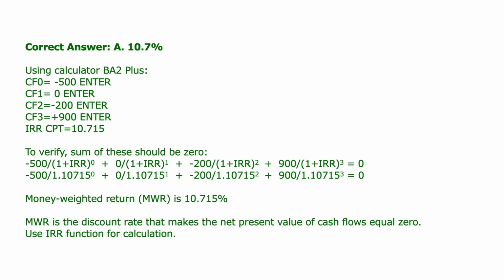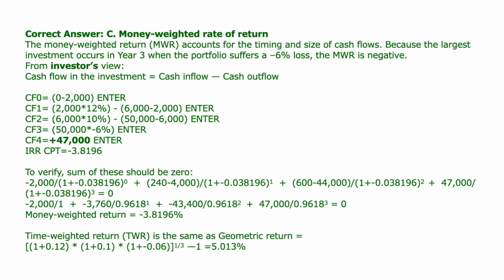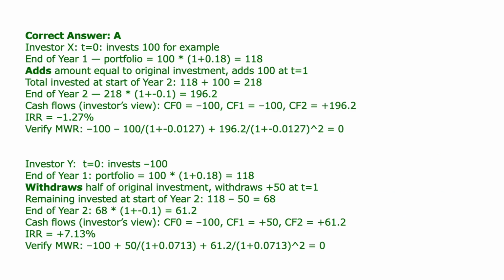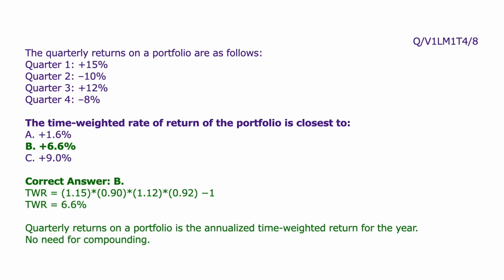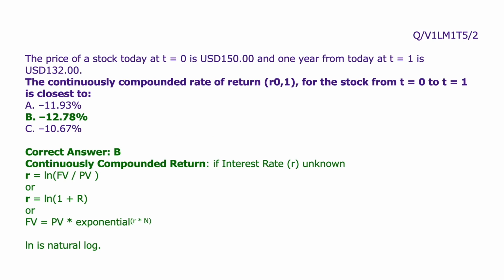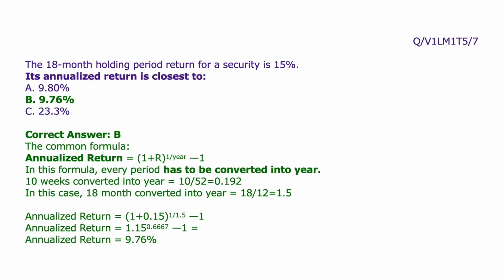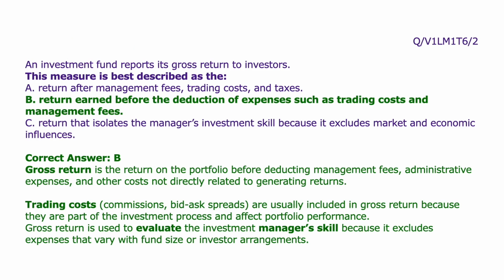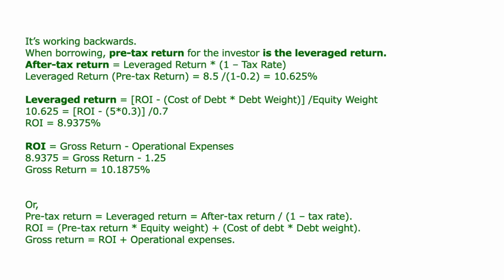CFA Level 1 PRACTICE QUESTIONS — Money-Weighted Return 2026 Annualized returns Leveraged portfolio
CFA Level 1 | Quantitative Methods | Rates and Returns.
Practice Questions for money-weighted return (MWR) vs time-weighted return (TWR).
Learn how to calculate annualized returns and leveraged portfolio performance for exam prep.
How to solve Problems. Exercise for Exam. Questions and answers.

CONTENTS
0:00 Topic 4: MONEY-WEIGHTED AND TIME-WEIGHTED RETURN
0:18 T4 Question 1
0:28 T4 Question 2
0:38 T4 Question 3
0:48 T4 Question 4
0:58 T4 Question 5
1:08 T4 Question 6
1:18 T4 Question 7
1:28 T4 Question 8
1:38 How to get more Questions Updates

1:48 CORRECT ANSWERS
1:58 T4 Answer 1 — Money-weighted rate of return (MWR) / Internal rate of return (IRR) calculation
3:23 T4 Answer 2 — Money-weighted rate of return (MWR) / Internal rate of return (IRR) calculation
5:01 T4 Answer 3 — Comparison of geometric mean, time-weighted return, and money-weighted return with cash flow timing
7:04 T4 Answer 4 — Money-weighted return vs. time-weighted return with large cash inflow timing
9:05 T4 Answer 5 — Effect of cash flow timing on money-weighted return
9:59 T4 Answer 6 — Money-weighted return for dividend-paying stock with multiple cash inflows
12:02 T4 Answer 7 — Money-weighted vs. time-weighted return with additional purchase and dividends
12:52 T4 Answer 8 — Time-weighted rate of return calculation from quarterly returns

13:25 Topic 5: ANNUALIZED RETURN
13:35 T5 Question 1
13:45 T5 Question 2
13:55 T5 Question 3
14:05 T5 Question 4
14:15 T5 Question 5
14:25 T5 Question 6
14:35 T5 Question 7
14:45 T5 Question 8
14:55 T5 Question 9

15:05 CORRECT ANSWERS
15:15 T5 Answer 1 — Annualized return calculation for different holding periods
16:23 T5 Answer 2 — Continuously compounded return calculation
17:44 T5 Answer 3 — Present value with monthly compounding
18:34 T5 Answer 4 — Annualized return calculation from a short-term holding period
18:57 T5 Answer 5 — Continuous compounding future value calculation
19:35 T5 Answer 6 — Continuously compounded return from price change
19:52 T5 Answer 7 — Annualizing a multi-year holding period return
20:32 T5 Answer 8 — Converting annualized return to holding period return
20:55 T5 Answer 9 — Effect of compounding frequency on future value

21:31 Topic 6: OTHER MAJOR RETURN MEASURES AND THEIR APPLICATIONS
21:43 T6 Question 1
21:53 T6 Question 2
22:03 T6 Question 3
22:13 T6 Question 4
22:23 T6 Question 5

22:33 CORRECT ANSWERS
22:43 T6 Answer 1 — Leveraged portfolio return calculation
23:30 T6 Answer 2 — Gross return definition
24:26 T6 Answer 3 — Effects of leverage on portfolio returns
25:32 T6 Answer 4 — After-tax leveraged return calculation with fees
26:46 T6 Answer 5 — Reverse‑engineering gross return and net return from after‑tax leveraged return